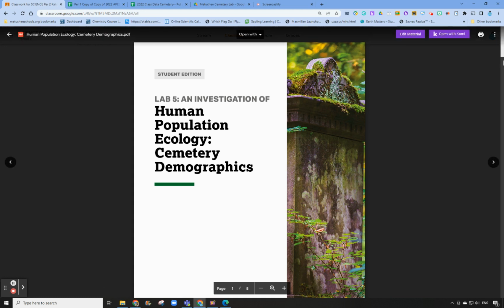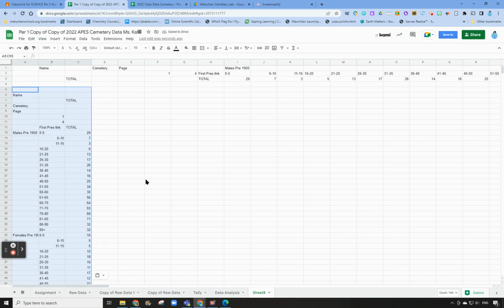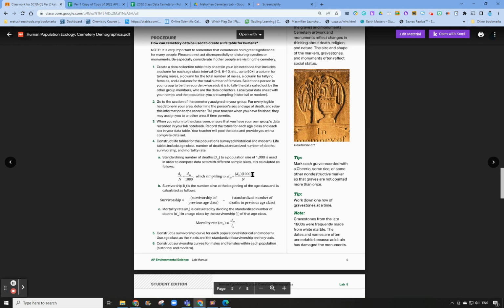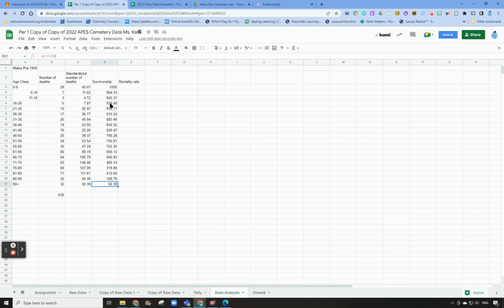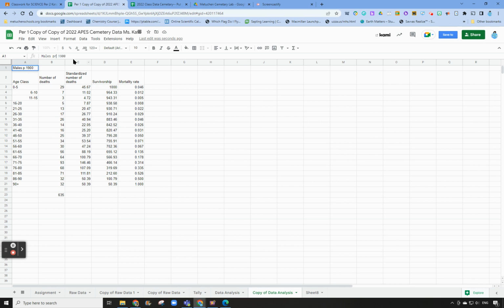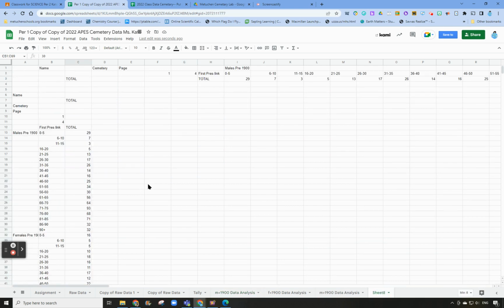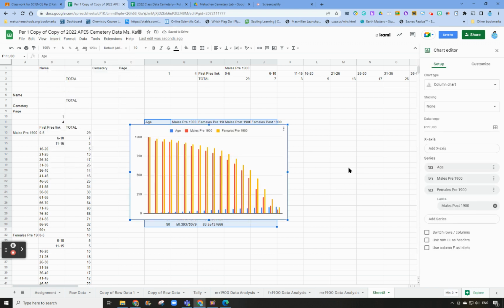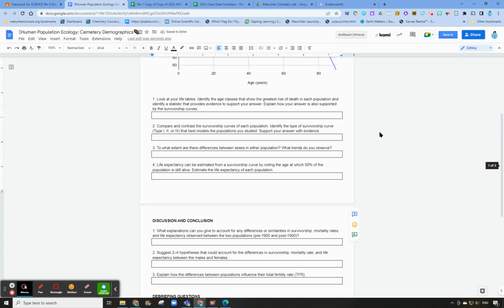APES Cemetery Demographic Data Analysis on Google Sheets